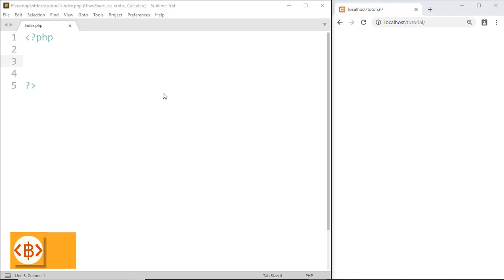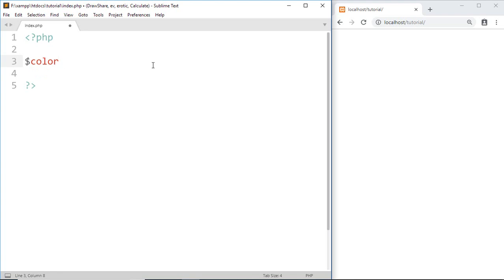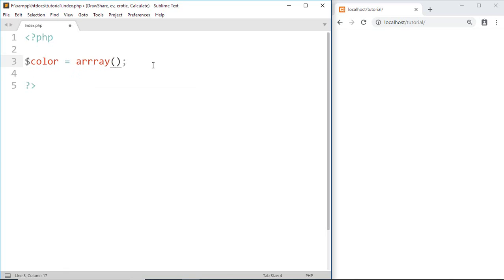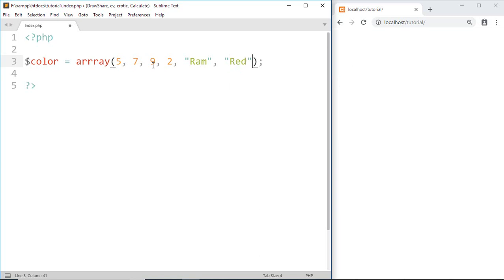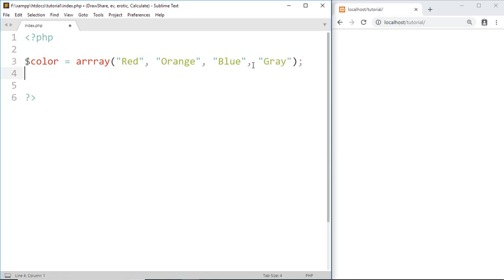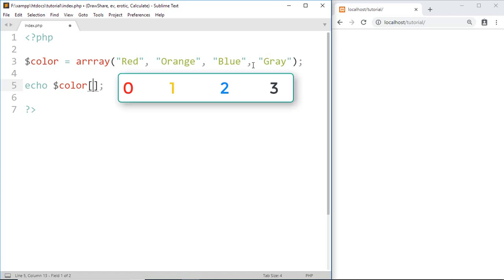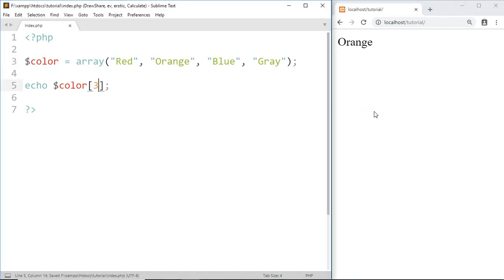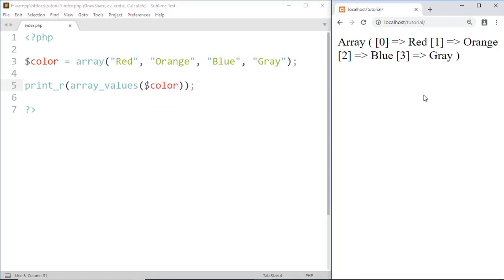Arrays - #25 PHP Tutorial For Beginners With Examples